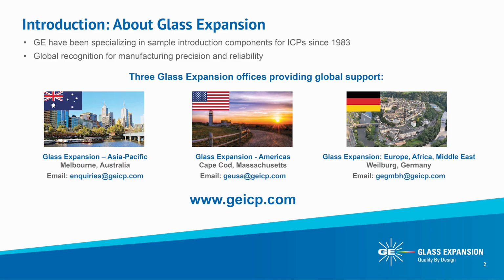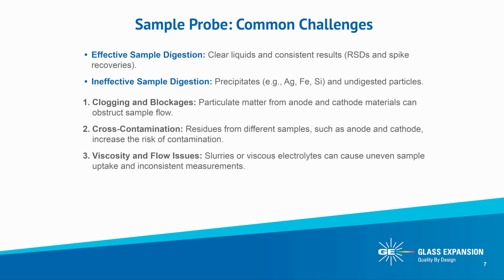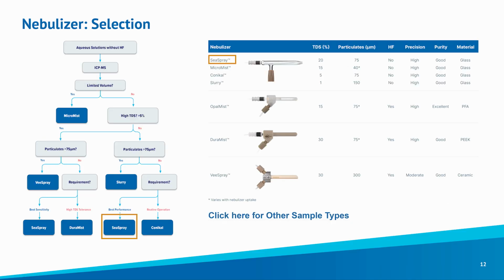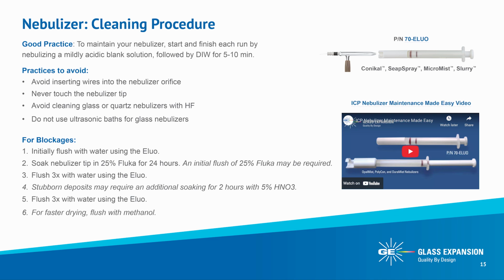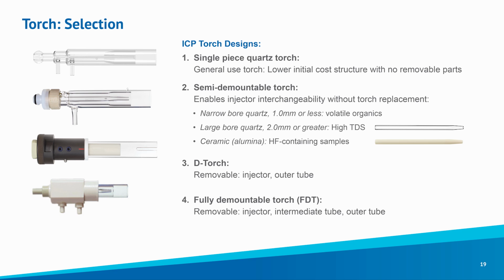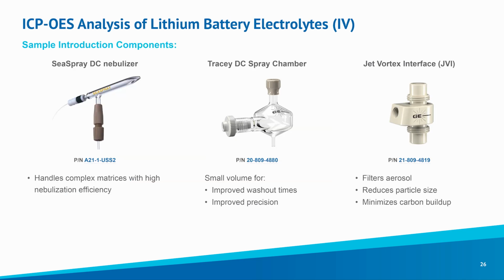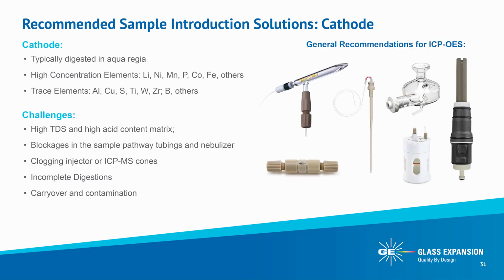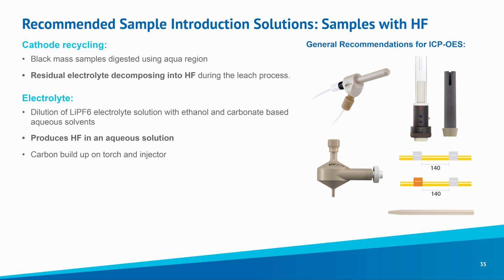Optimal Sample Introduction Solutions: Maximizing ICP Performance for Battery Analysis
Our recorded webinar will cover the selection of optimal sample introduction components and best maintenance practices to overcome the challenges of battery analysis by ICP-OES and ICP-MS. We also introduce a revolutionary ICP accessory, the Jet Vortex Interface (JVI), which allows for the direct analysis of battery electrolytes in IPA without dilution or the need for a Peltier cooled spray chamber. A detailed summary of the work conducted using the JVI is featured in our application note, “Improved Analysis for the Lithium Battery Industry: How Pure are your Organic Solvents?” which can also be downloaded

Webinar Key Objectives:

• Overview of the ICP sample introduction system and selecting the best components for performance and matrix compatibility.

• Optimization of ICP operating parameters for performance and stability.

• Review of best maintenance practices to extend the life and performance of the ICP sample introduction system.

• A new, innovative ICP accessory is introduced, which allows for the direct analysis of battery electrolytes in IPA without aqueous dilution or a Peltier cooled spray chamber.